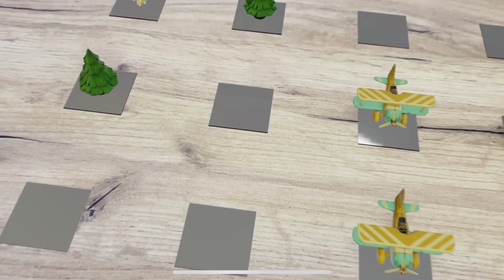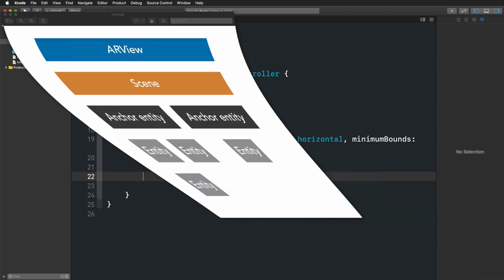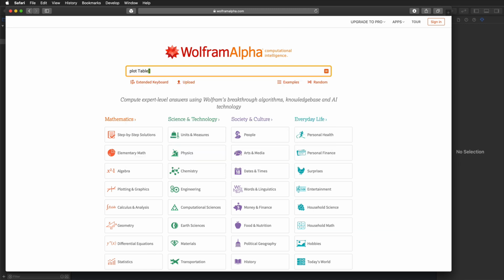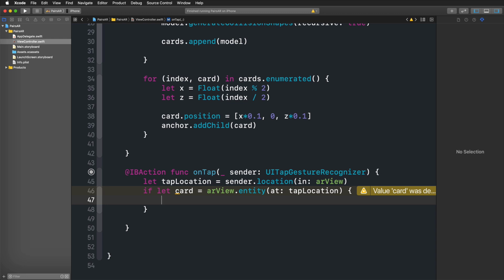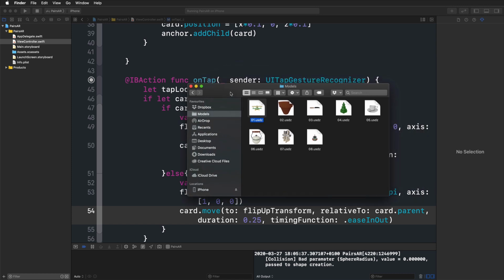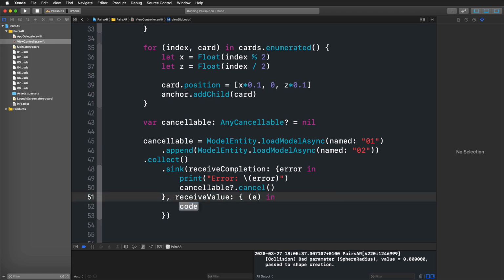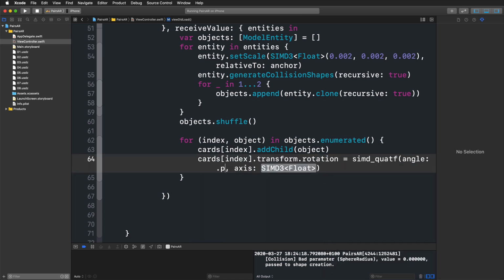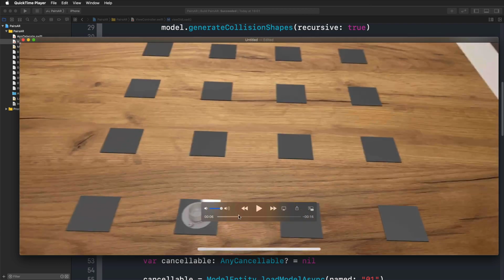Create an AR Game with RealityKit - Swift Tutorial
Learn how to use RealityKit to create a simple and fun augmented reality pairs game.

🎯 SWIFT UI COURSE - JUST $12.99 (valid until May 4th 2020) 🎯